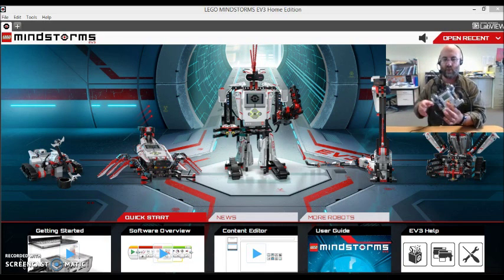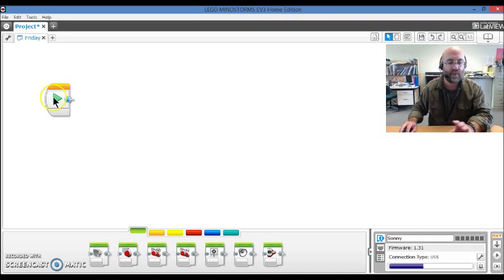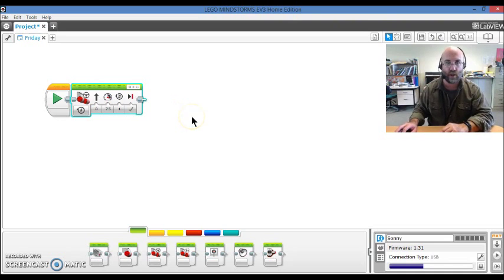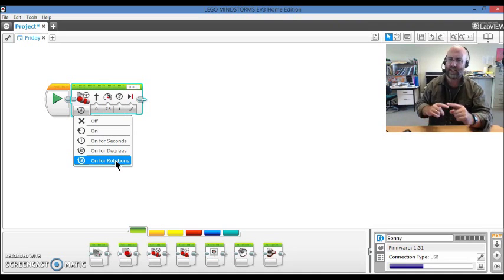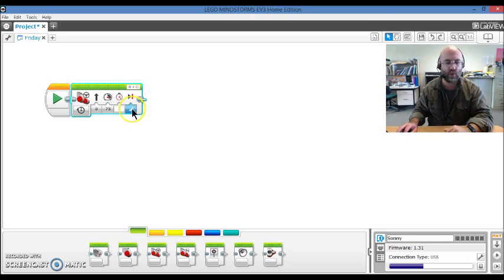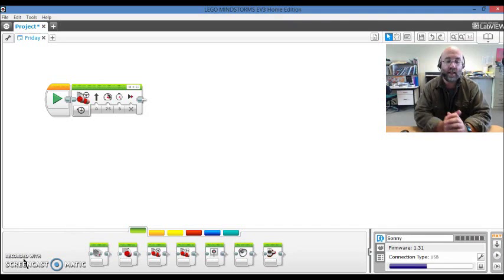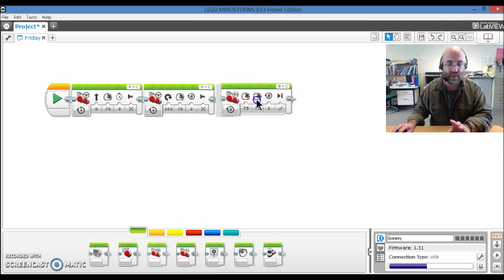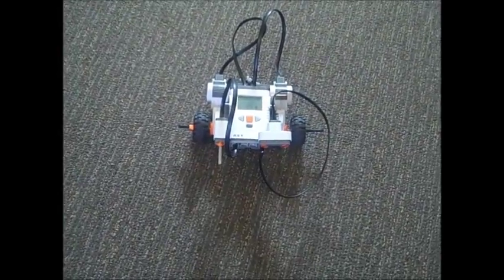Basic NXT programming